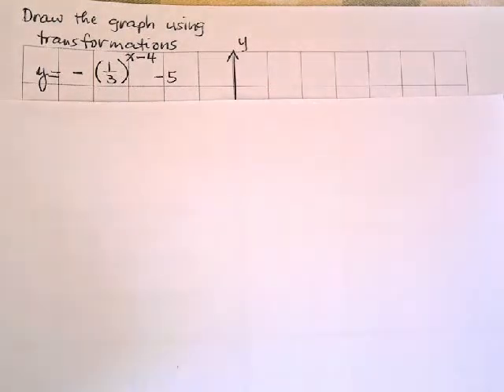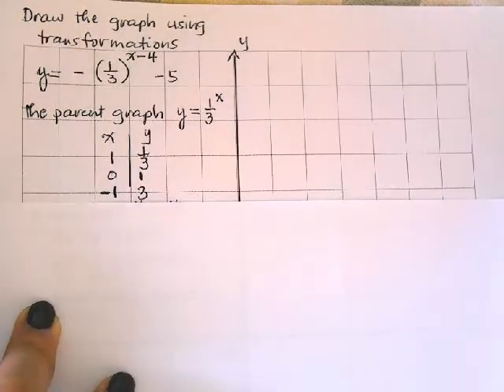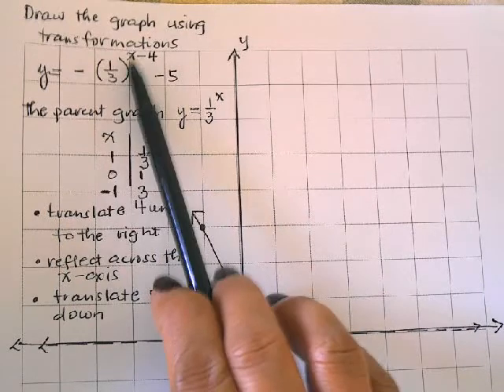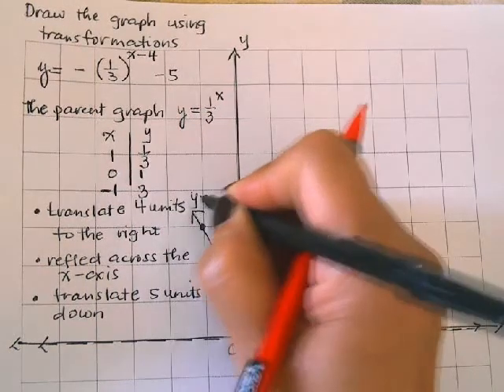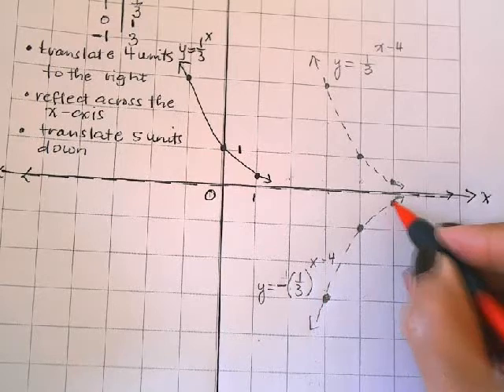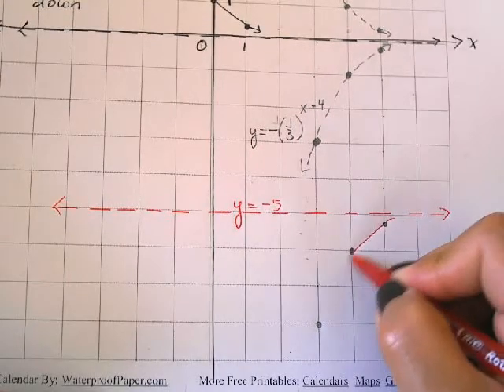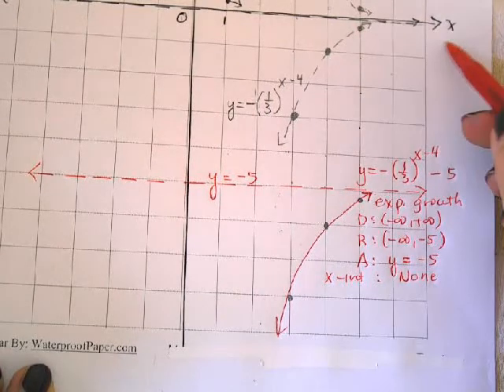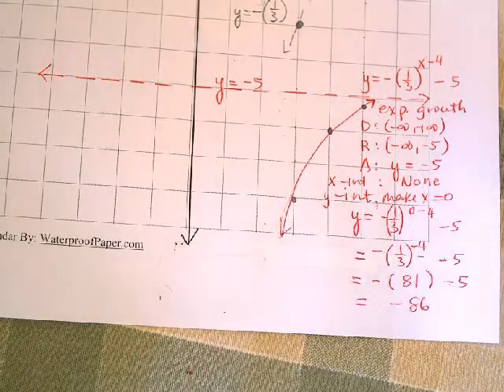Exponential functions part 7 of 8